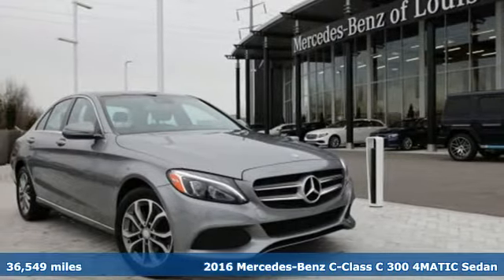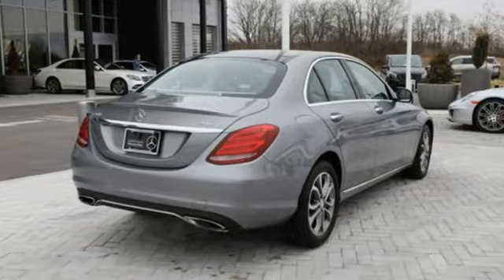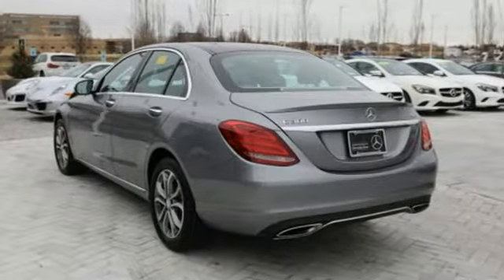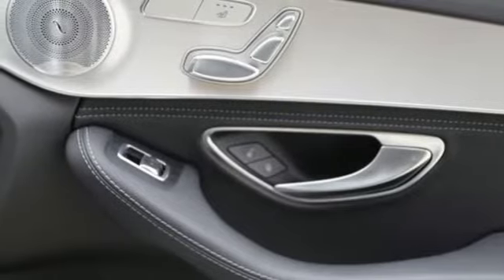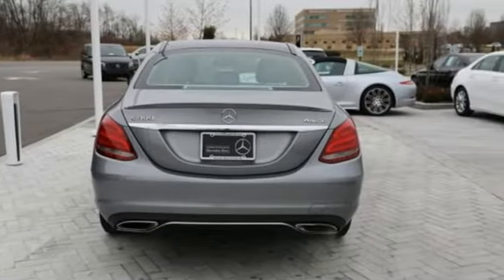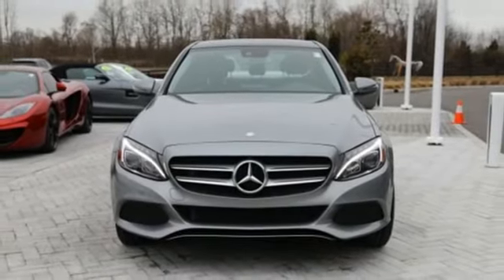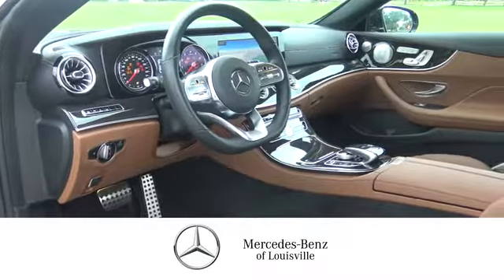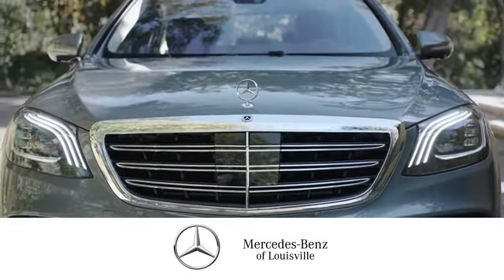2016 Mercedes-Benz C-Class Louisville KY Elizabethtown, KY UC12481 - SOLD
Year: 2016
Make: Mercedes-Benz
Model: C-Class
Trim: C 300 4MATIC Sedan
Engine: 4 Cyl. 2.0 L
Transmission: Automatic
Color: Palladium Silver Metallic
Interior: Black
Mileage: 36549
Stock #: UC12481
VIN: 55SWF4KB3GU137684
P EPA 31 MPG Hwy/24 MPG City! CARFAX 1-Owner, GREAT MILES 36,549! Navigation, Heated Seats, Moonroof, Aluminum Wheels, Dual Zone A/C, iPod/MP3 Input, Onboard Communications System, Full-Time 4MATIC All-Wheel Drive, Turbo Charged, BLIND SPOT ASSIST, MULTIMEDIA PACKAGE, REAR TRUNK LID SPOILER, REAR VIEW CAMERA, PANORAMA SUNROOF, PREMIUM 2 PACKAGE, WHEELS: 17 SPLIT 5-SPOKEKEY FEATURES INCLUDEFull-Time 4MATIC All-Wheel Drive, Turbocharged, iPod/MP3 Input, Onboard Communications System, Dual Zone A/C Mercedes-Benz C 300 with Palladium Silver Metallic exterior and Black MB-Tex interior features a 4 Cylinder Engine with 241 HP at 5550 RPM*.OPTION PACKAGESMULTIMEDIA PACKAGE COMAND Navigation & Voice Control, 8.4 high-resolution color screen, SiriusXM Traffic and Weather Services, Navigation Map Updates Included For 3 Years, PREMIUM 2 PACKAGE SiriusXM Satellite Radio, KEYLESS-GO, Surround Light Mirror Mounted Entry Lamps, Burmester Premium Sound, PANORAMA SUNROOF, HEATED FRONT SEATS, BLIND SPOT ASSIST, REAR VIEW CAMERA, REAR TRUNK LID SPOILER, HEATED STEERING WHEEL, WHEELS: 17 SPLIT 5-SPOKE (STD).EXPERTS RAVEAll C-Class sedans have a sportyOUR OFFERINGSMercedes-Benz of Louisville's unparalleled customer experience begins the moment you enter our inviting, modern Mercedes-Benz dealership. Our entire staff of friendly, professional, and knowledgeable employees is focused and fully committed to meeting the needs of every guest visiting our showroom, service center, customer lounge, and our lifestyle boutique. Our goal is to deliver a customer experience so memorable that it sets a standard by which all future experiences will be judged.Pricing analysis performed on 12/31/2019. Horsepower calculations based on trim engine configuration. Fuel economy calculations based on original manufacturer data for trim engine configuration. Please confirm the accuracy of the included equipment by calling us prior to purchase.

Address:
4156 Shelbyville Road